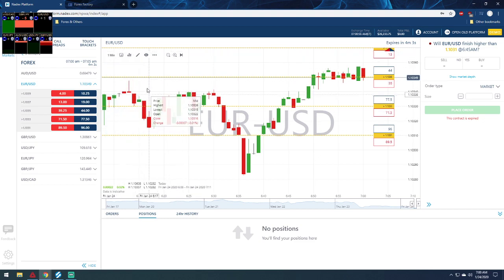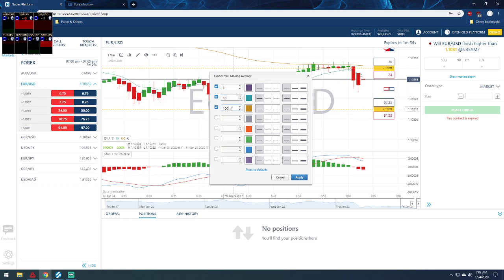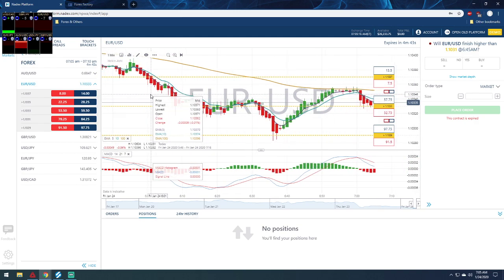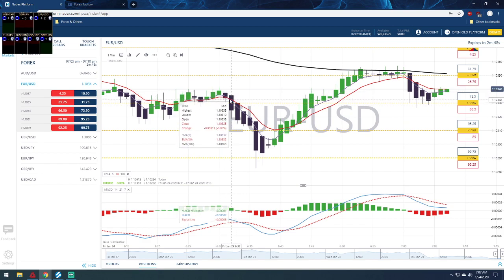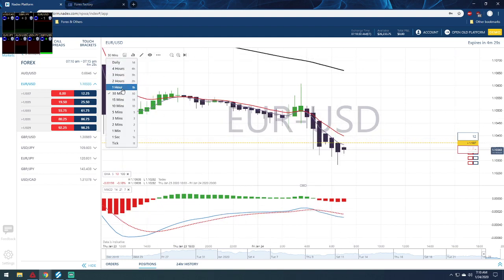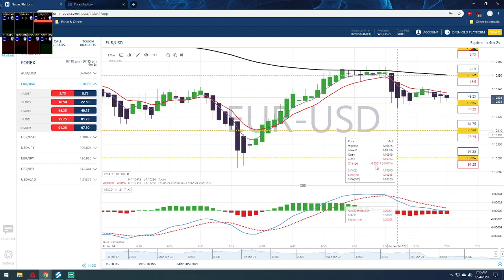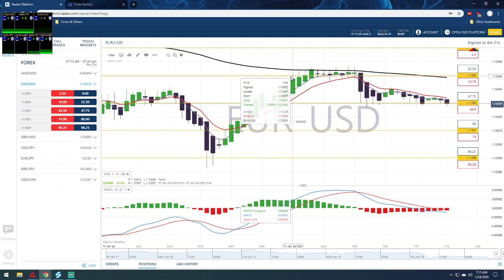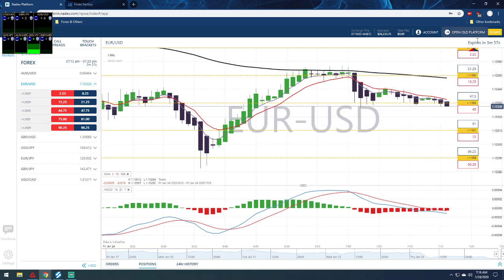PROFITABLE TRADING STRATEGY for NADEX (BEGINNERS MUST WATCH!!)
In this video I show you how to setup a specific Trading Strategy for NADEX Binaries from my previous video that is proven to work on NADEX that I used to make $140+ in 30 minutes. I show you how I trade with it on NADEX. This is NADEX Training other coaches would make you pay hundreds of dollars, given to you for FREE!

=) Let me help you kickstart your NADEX Trading by helping you pick the right strategy ;)